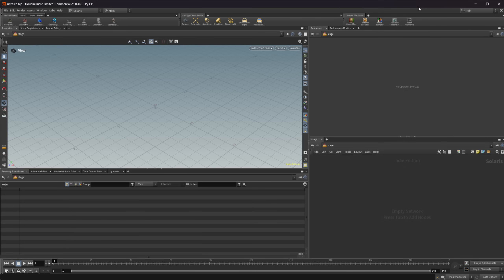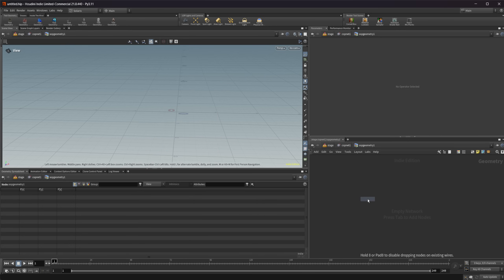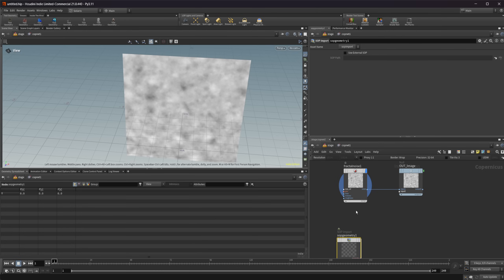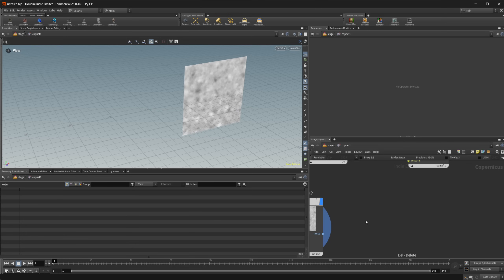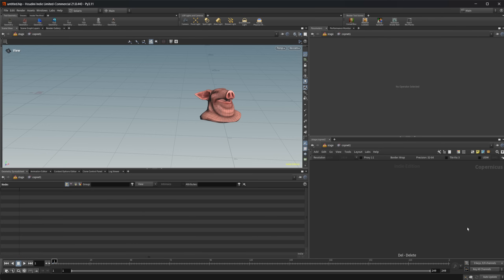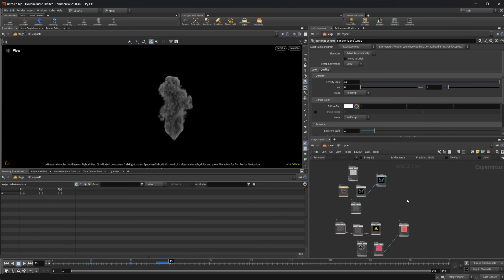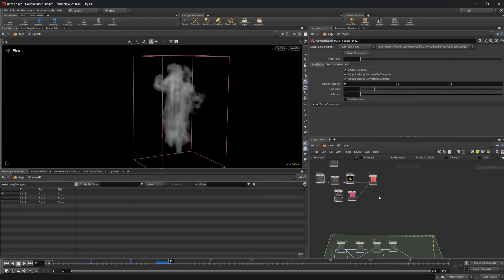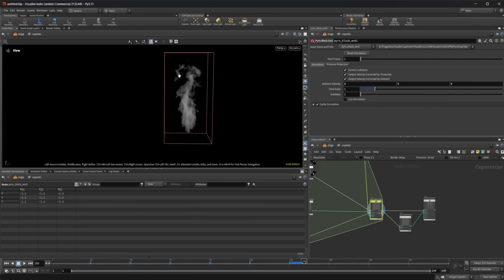What is Copernicus in Houdini 21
In this video, we take a closer look at Copernicus and clarify what it actually is. Many users are unsure whether Copernicus is a 2D or 3D space, so we break down how it operates as a 2D workspace while also functioning as a fully 3D environment. Learn where Copernicus fits within Houdini’s ecosystem and how it fits into both 2D and 3D workflows.